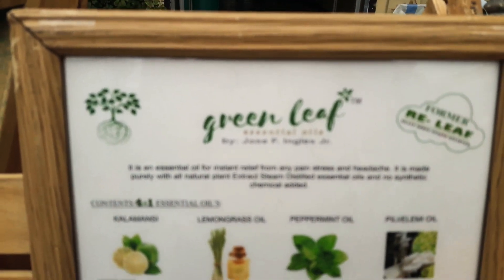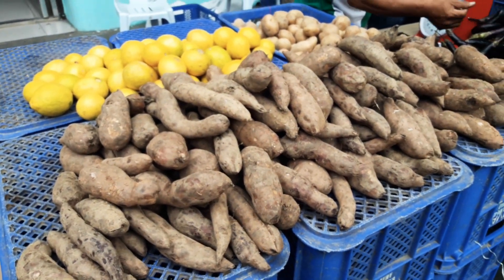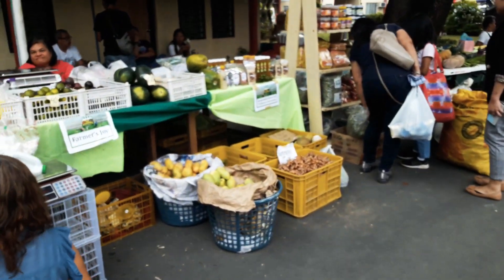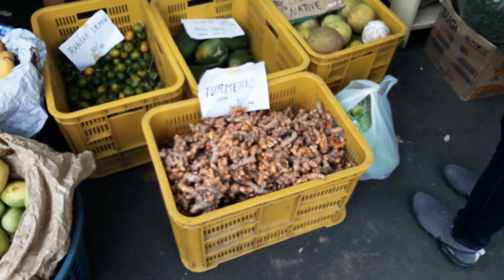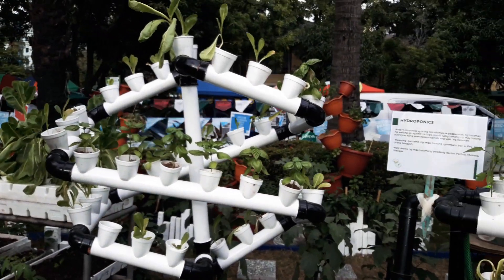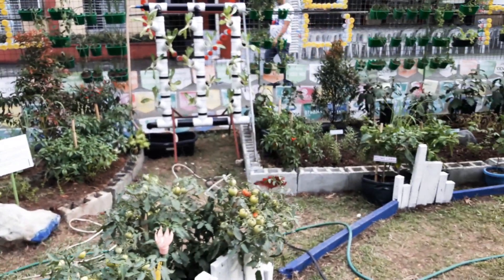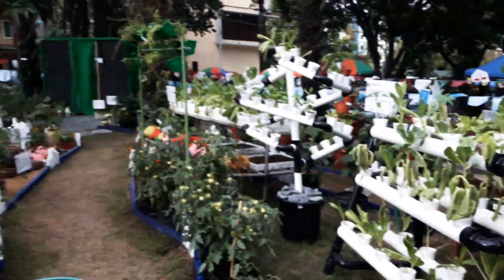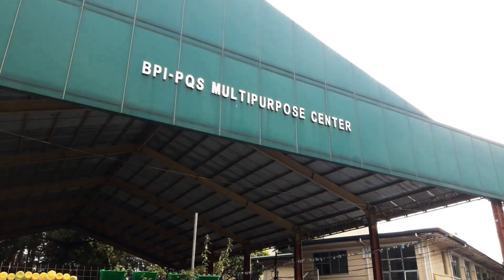Manila, Philippines - Hydroponics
Bureau of Plant Industry, those who want to try their hand at hydroponics can find a cheap, easy, and simple method in the system developed by the Institute of Plant Breeding (IPB) in a Department of Agriculture–Bureau of Agricultural Research (DA-BAR)

*SNAP hydroponics is a new technology developed by the UP Los Baños Institute of Plant Breeding (UPLB-IPB) through a research project funded by the Department of Agriculture-Bureau of Agricultural Research (DA-BAR).